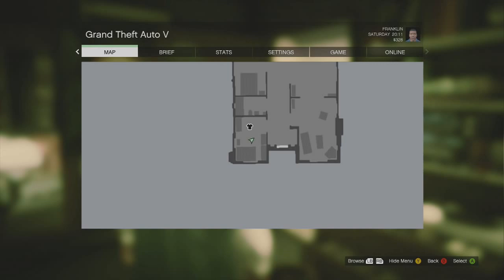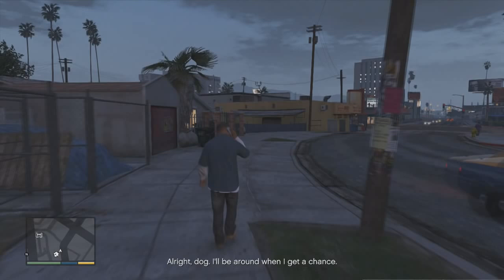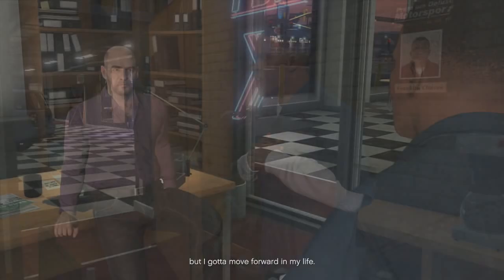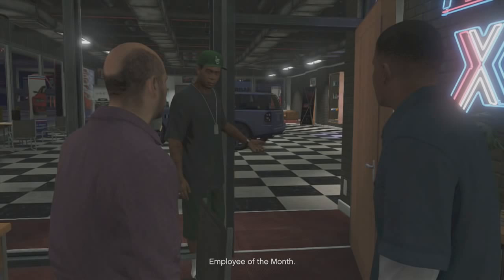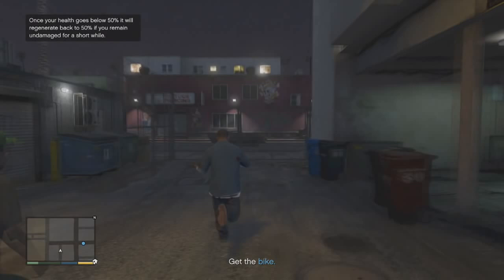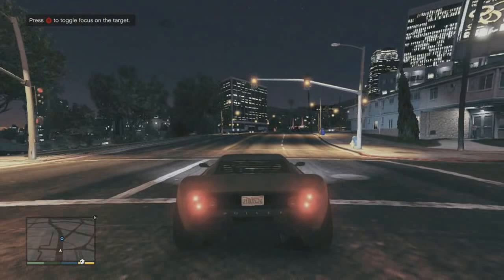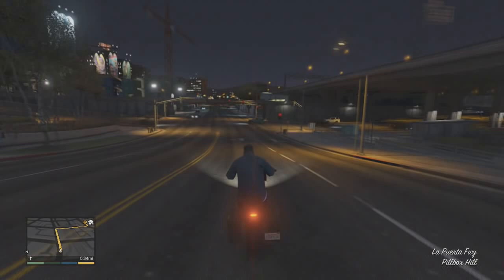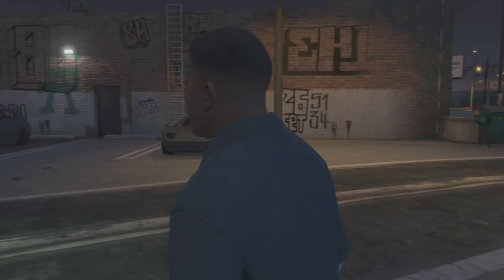Grand Theft Auto 5 | Xbox 360 Full Let's Play/Walkthrough/Playthrough | Part 2 | Reposession